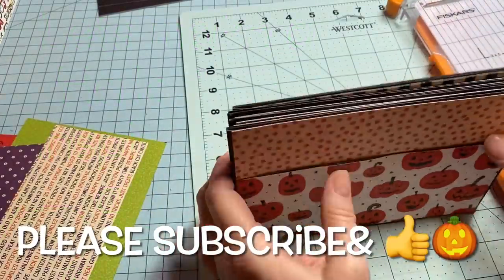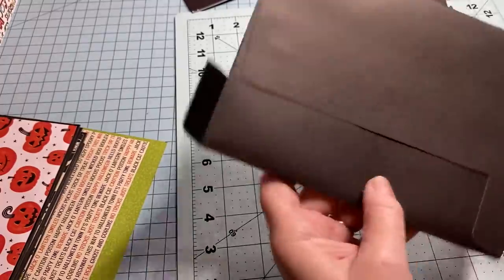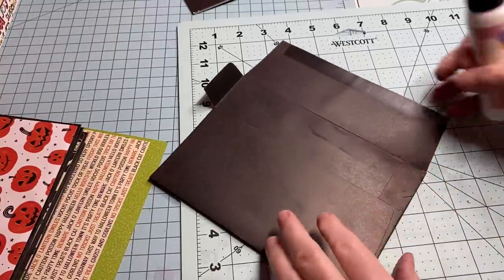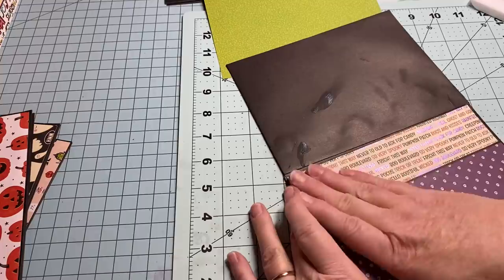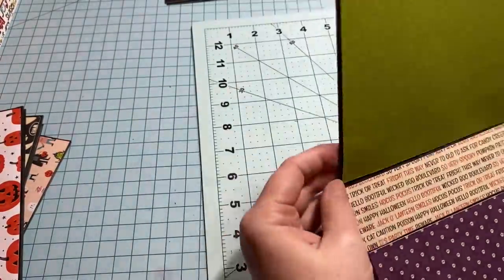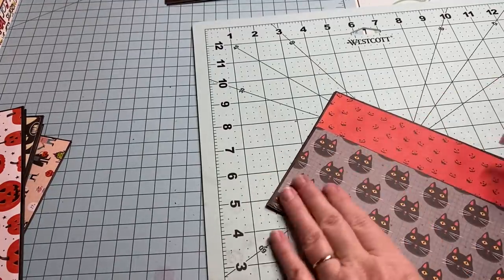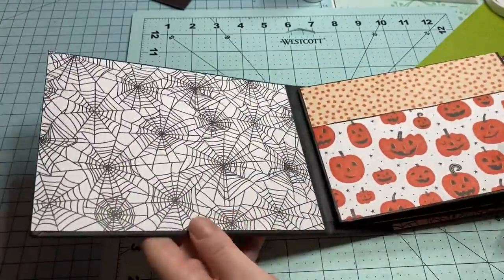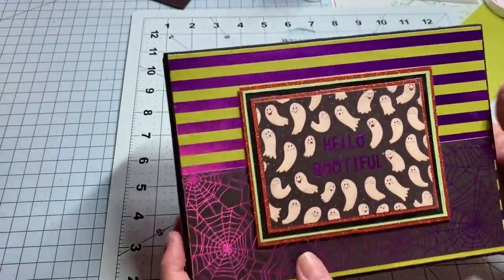MUST WATCH! HALLOWEEN MINI ALBUM-THE PAGES! PART TWO!